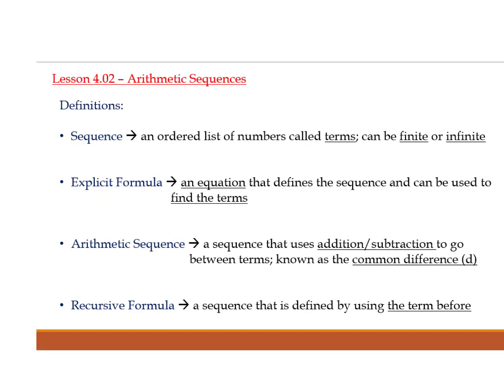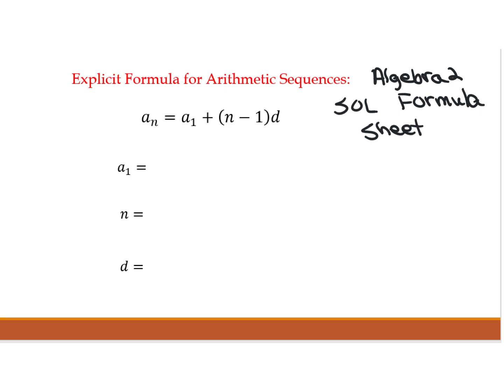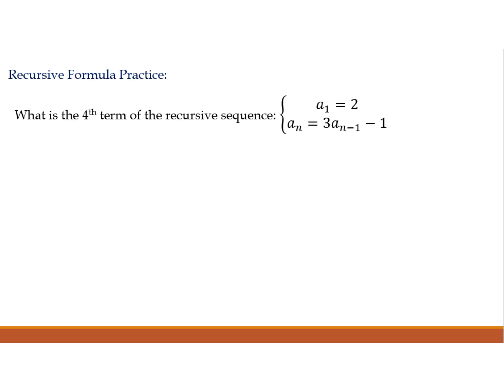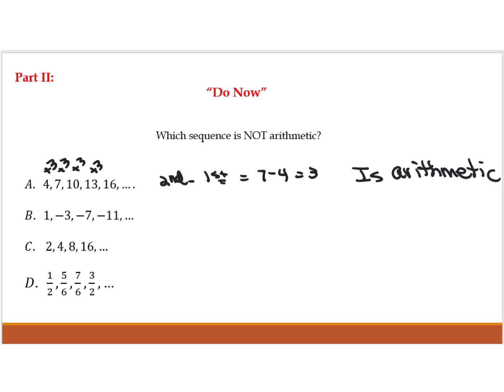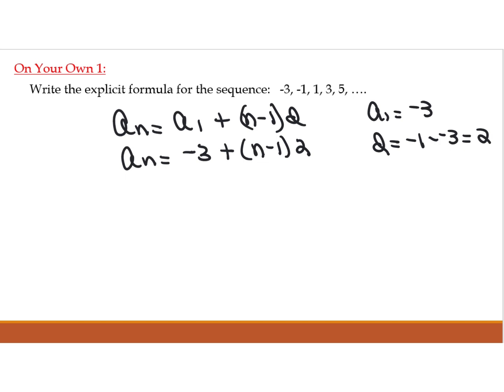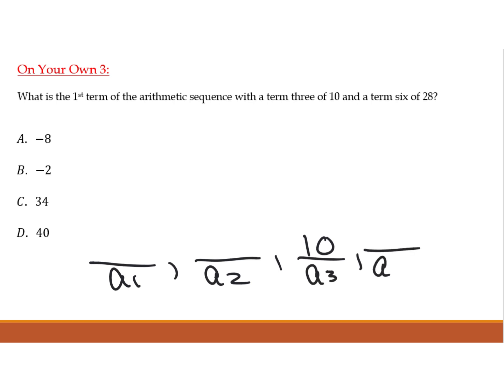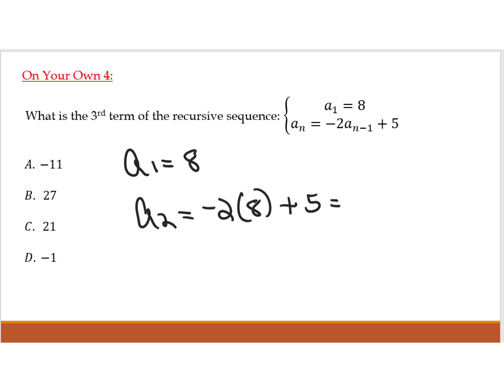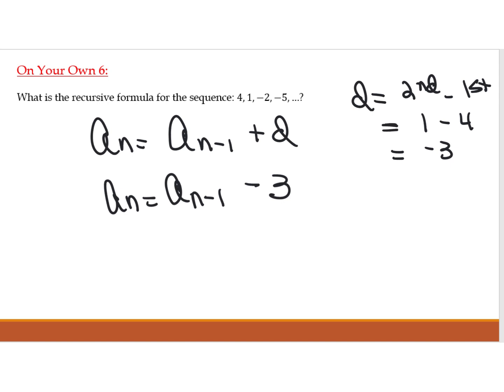4.02 for Ipad-1